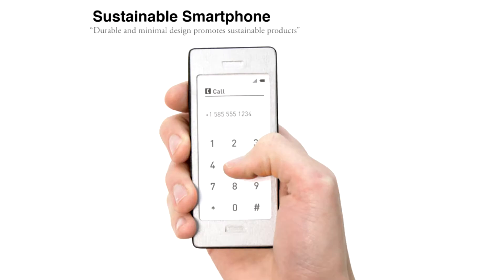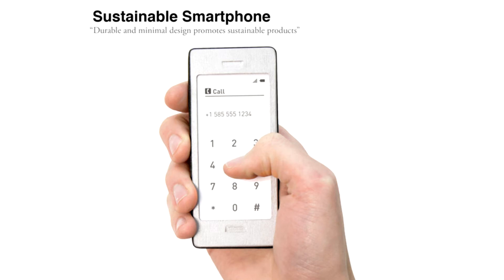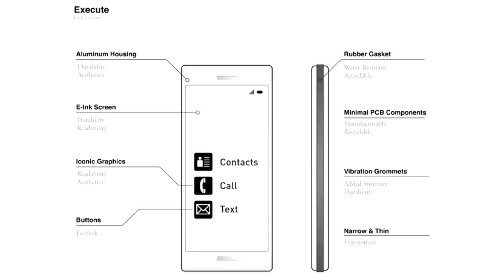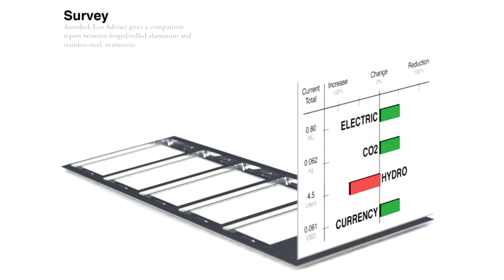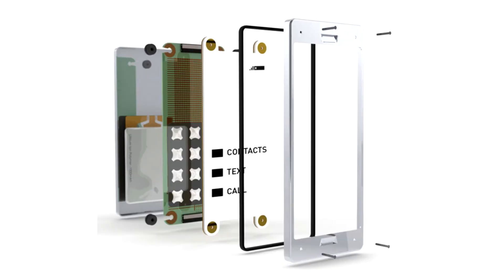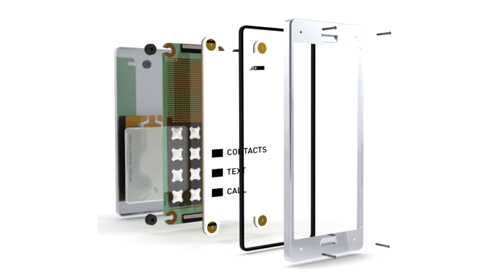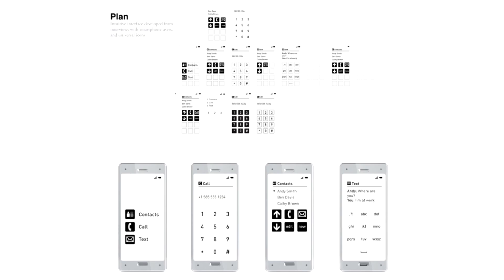THE EXACT CELLPHONE